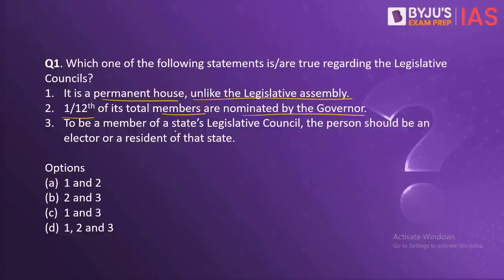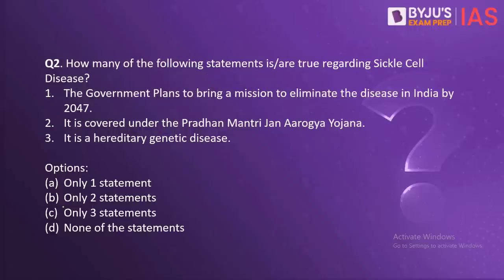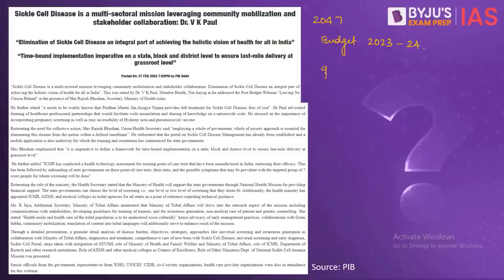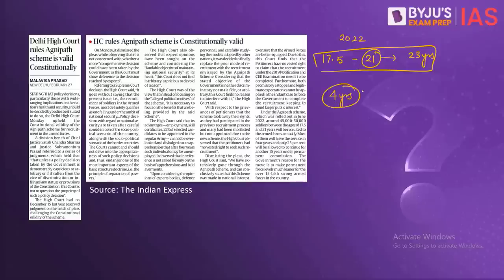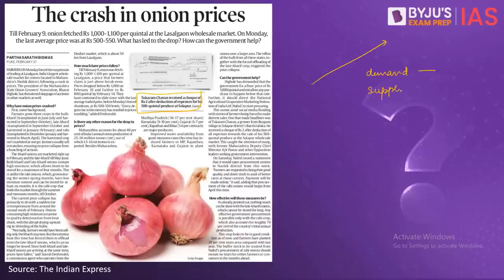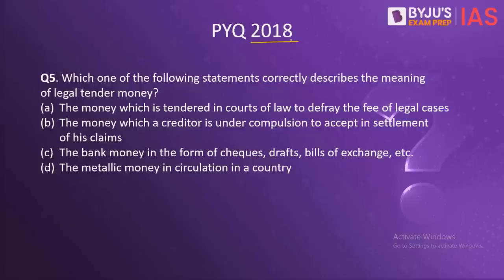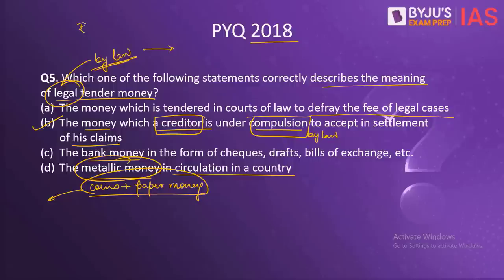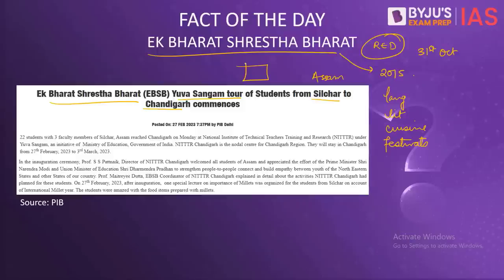Daily Quiz (28 February 2023) for UPSC Prelims | General Knowledge (GK) & Current Affairs Questions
Topics Covered for Daily Quiz IAS:
1. Legislative Councils 00:00
2. Sickle Cell Disease 02:04
3. Agnipath Scheme 03:47
4. Inelastic demand and Supply 05:30
5. PYQP 2018 (Legal Tender) 07:52
6. Fact of the Day - Ek Bharat Shreshtha Bharat 09:20

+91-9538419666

Happy Learning!